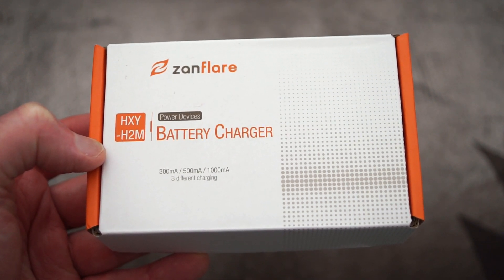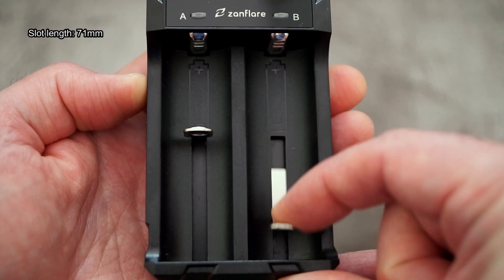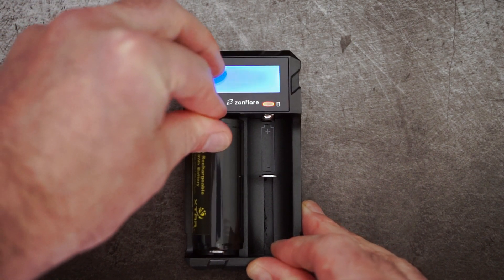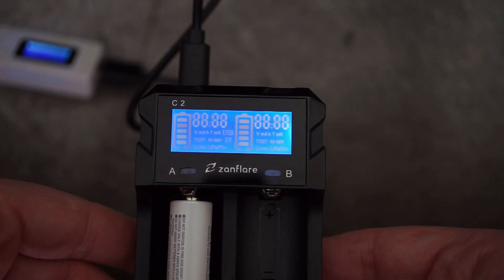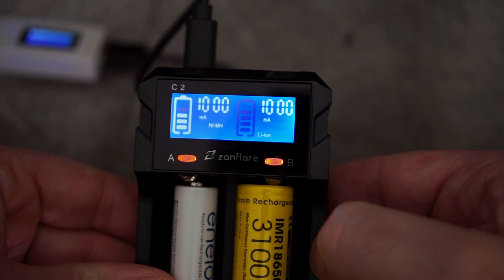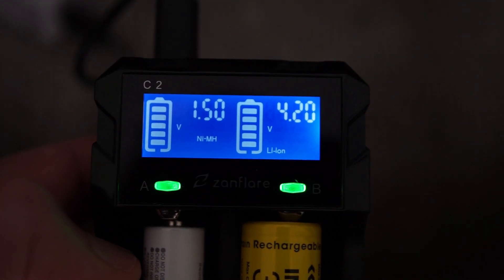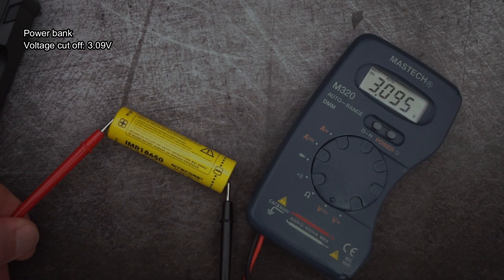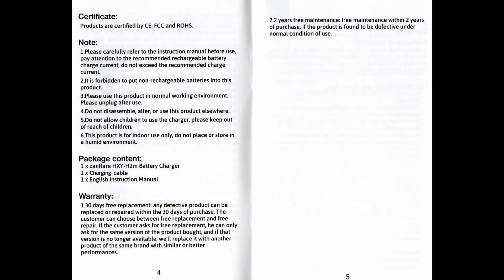Zanflare C2 Battery Charger: Review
Amazon USA UK
C4 USA
A compact dual slot charger from Zanflare, I take a look in detail at this model, which has an easy to use interface, choice of 3 charging currents, and a power bank function. Is it any good? I find out

Sample supplied via Zanflare for unbiased review/testing

Details from the maker:
    ►Provided with integrated LCD display to monitor the information of the two charging slots: charging voltage, charging current and the battery level.
    ►And with charging indicator, it is easy for you to monitor the charging state, you can still lean on the sofa, and just read the charger on the desk: when the battery is in charging status, the light will turn red; when the battery is fully charged, the light turns green.
    ►In addition, our product supports smart battery identification, the identified result can be shown in the LCD screen: if the battery is wrongly inserted or damaged, "Err" will appear to urge a cease of charging process.
    ►Furthermore, it features multi-protection function: over voltage, over current, short circuit protection, battery reverse polarity protection, smart identification of damaged batteries and 0V voltage activation function.

    - Capable of charging 2 batteries simultaneously
    - Automatically stops charging when complete
    - Multiple protections
    - 3 different charging current options to choose from 300mA / 500mA / 1000mA

Specifications:

    - Charging current
    - rechargeable Li-ion batteries 4.2V, 300mA / 500mA / 1000mA
    - rechargeable Ni-MH batteries ( or Ni-Cd batteries ) 1.5V, 300mA / 500mA / 1000mA
    - Output: USB 5V 2A
    - Dimensions: 117 x 62 x 32mm
    - Environmental conditions of use:
    - humidity: 5 percent - 90 percent
    - temperature: 0 Deg.C - 40 Deg.C